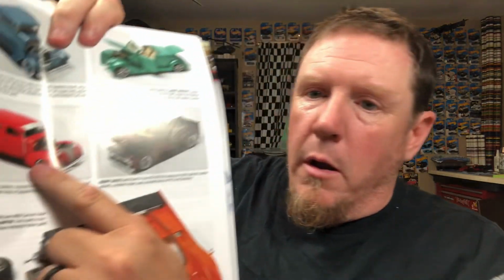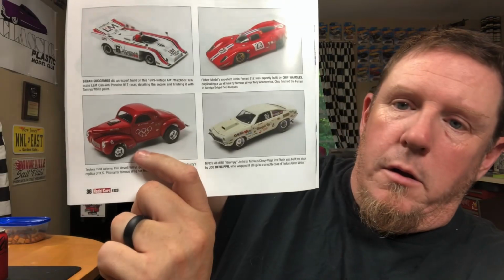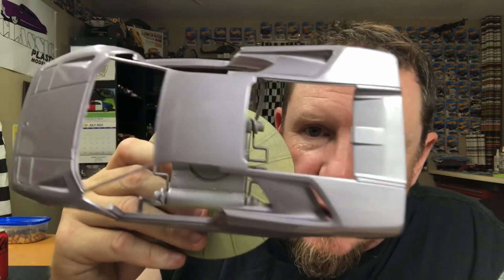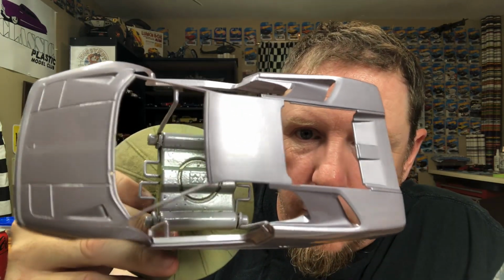Painting woes, and congratulations to my friends!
Did some struggling with my airbrush this weekend lol, let me tell you all about it .